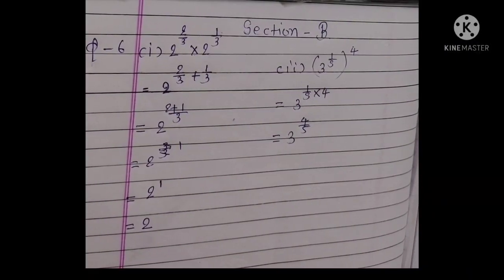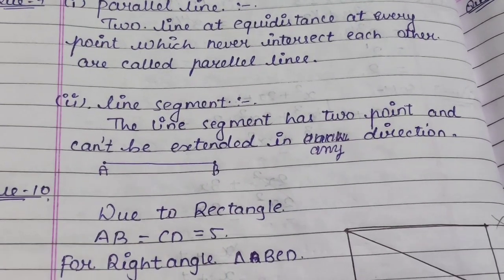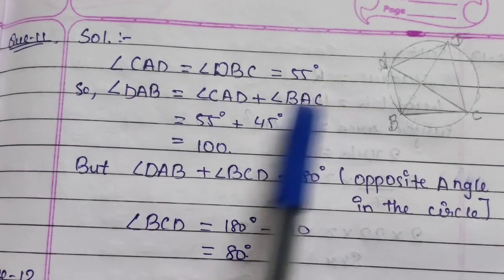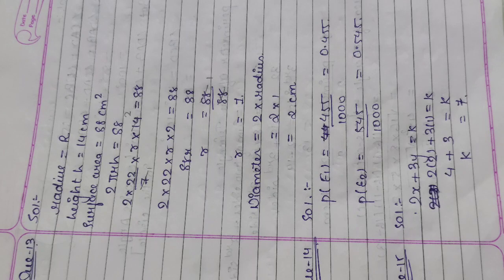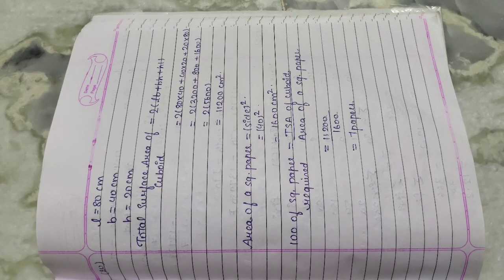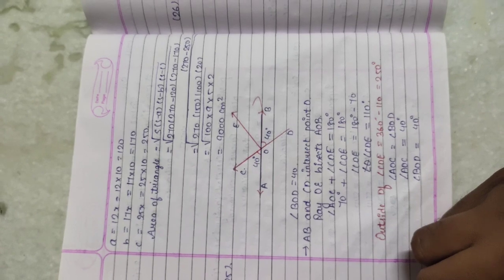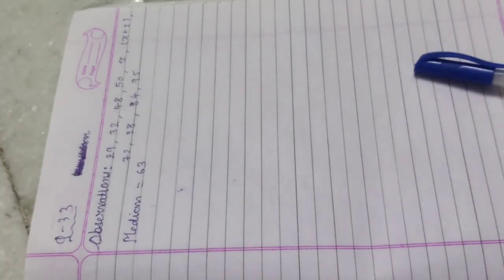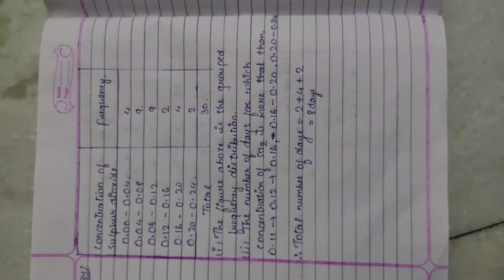Complete solution of Diagnostic test of maths of class 10 (All questions are covered)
#100% Questions solution given,
All Answers of diagnostic test of maths class 10,
Every answer given of giagnostic test of maths of class 10,
In our channel no question is left all are covered.